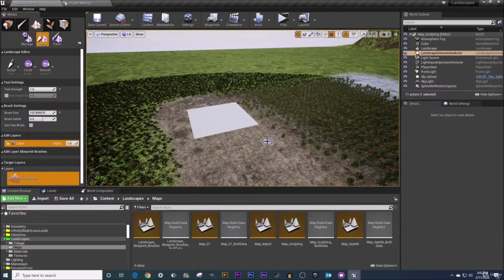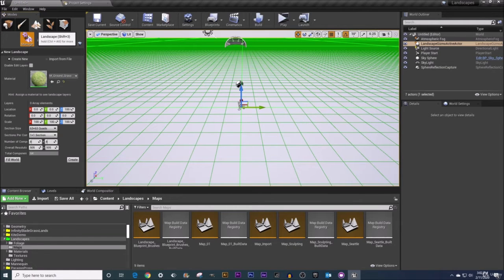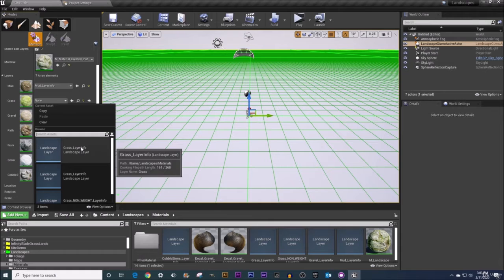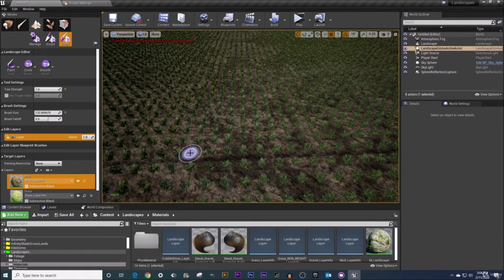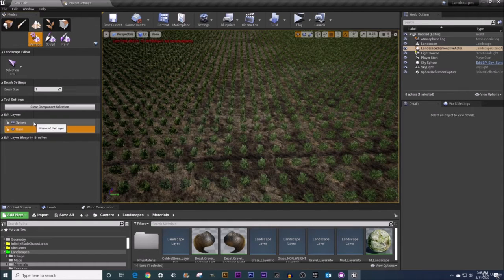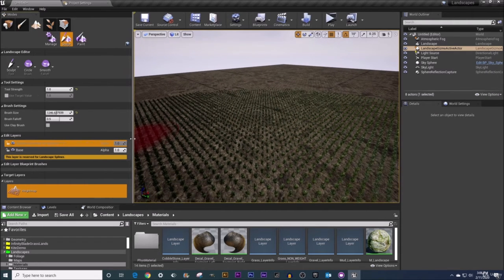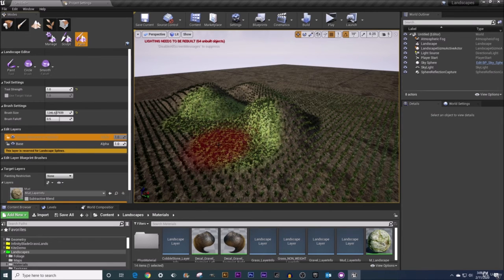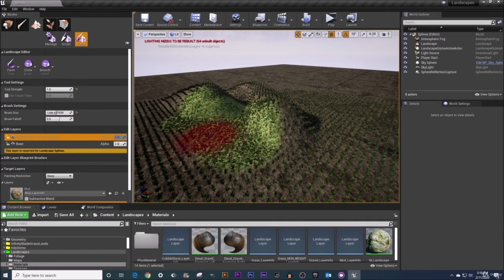60 Spline Layer Setup